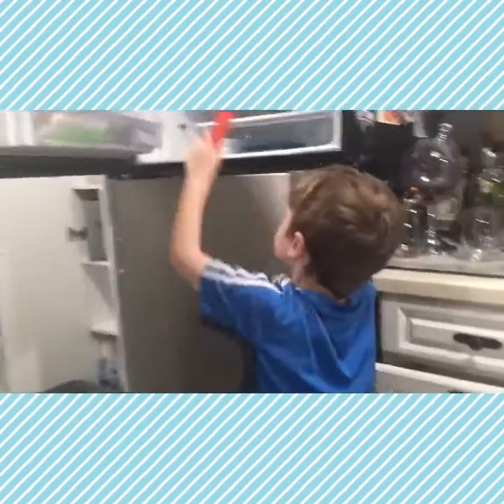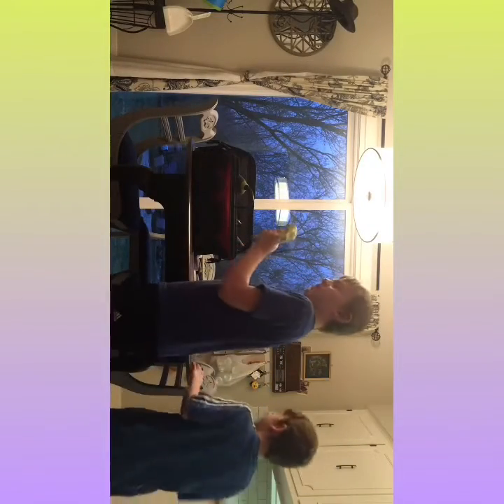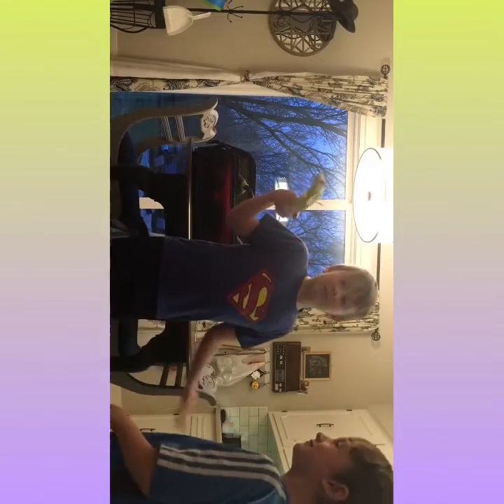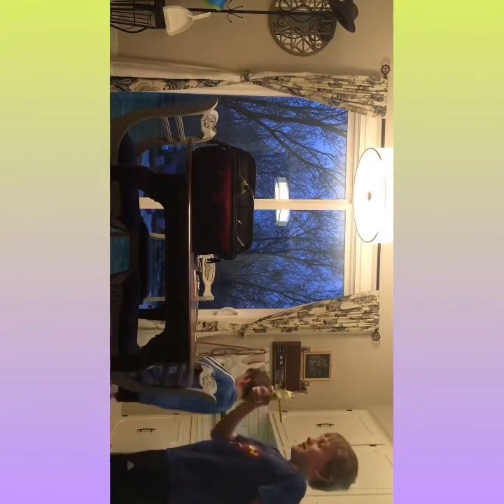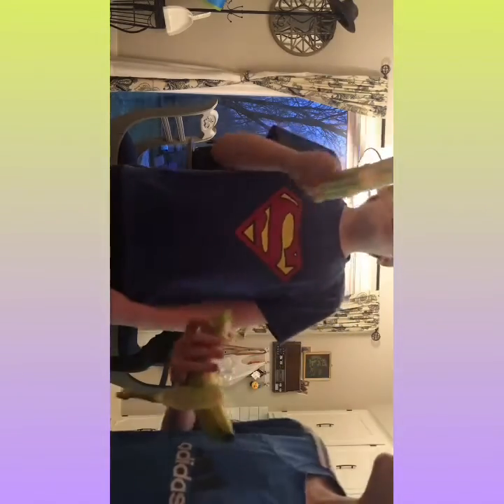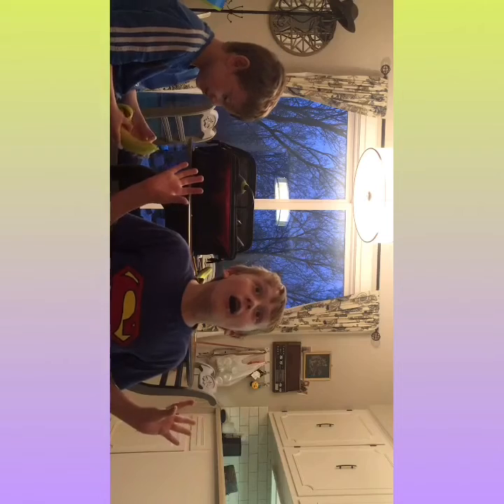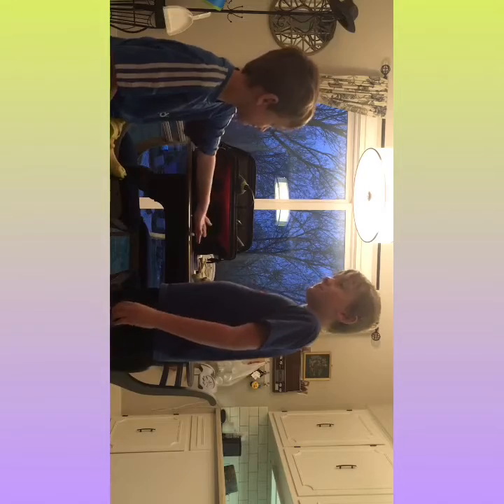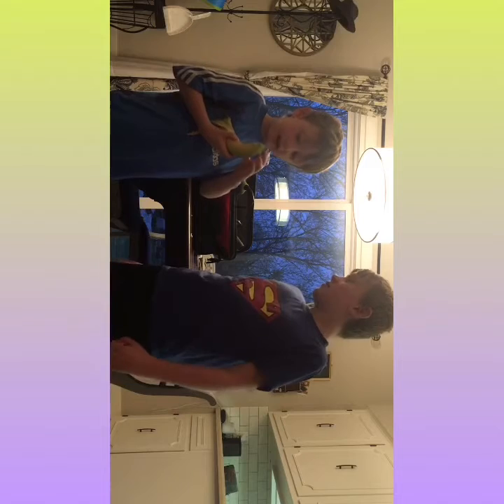How #2 Make Peely